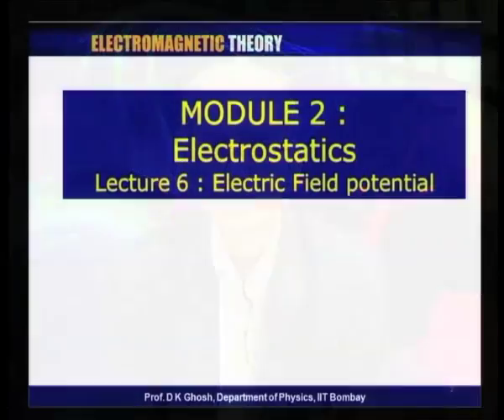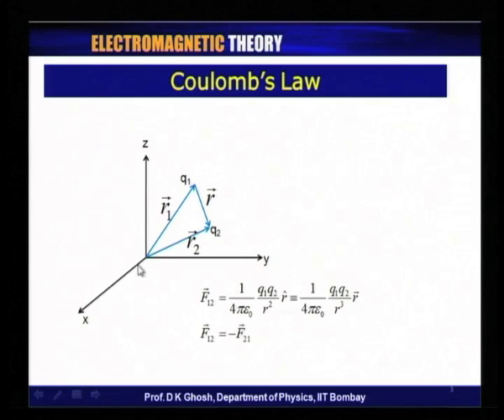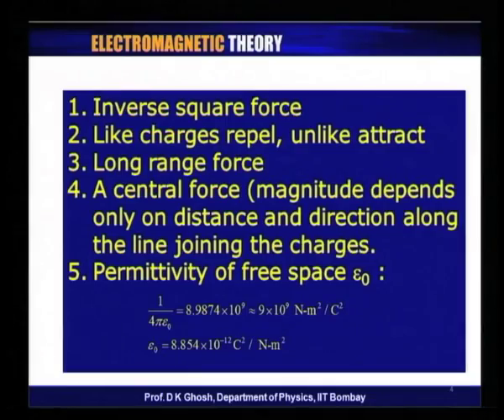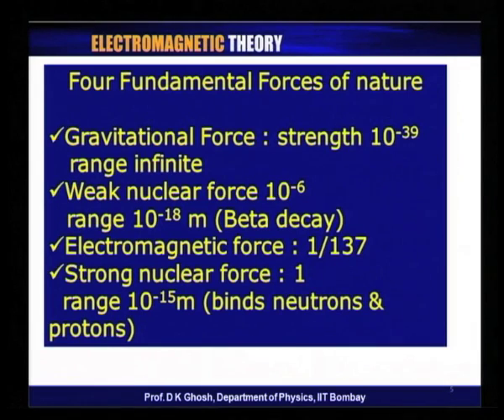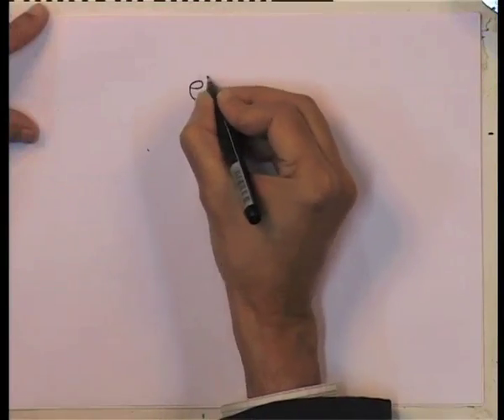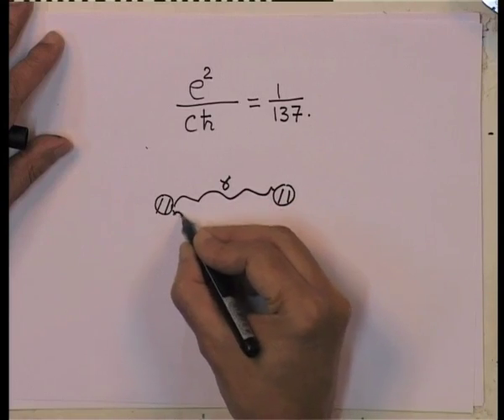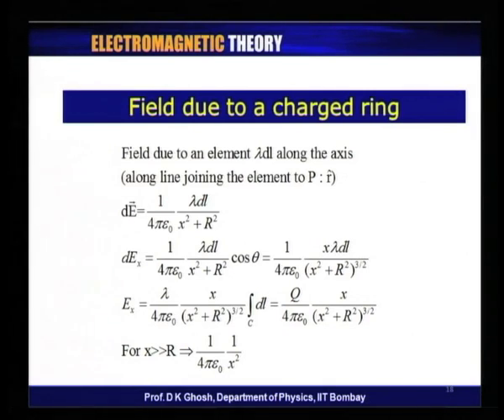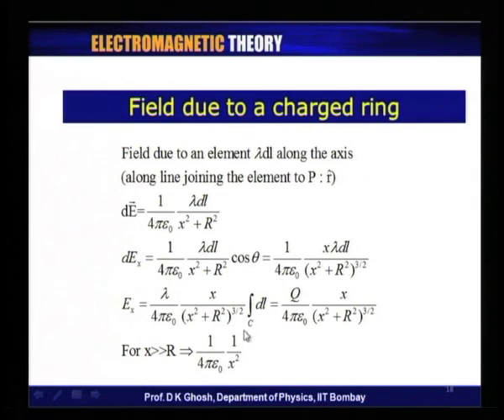Mod-02 Lec-06 Electric Field Potential